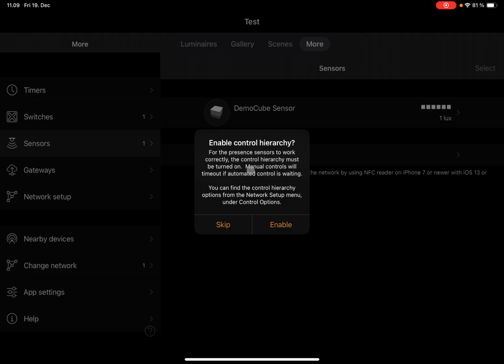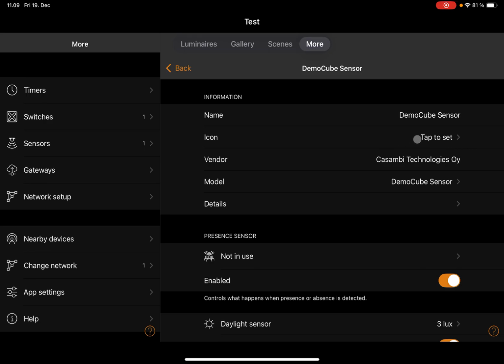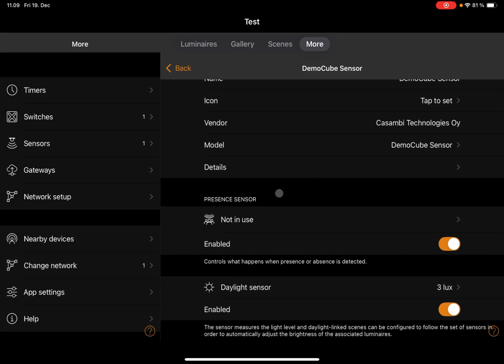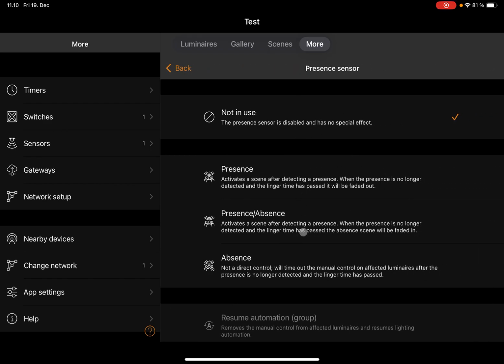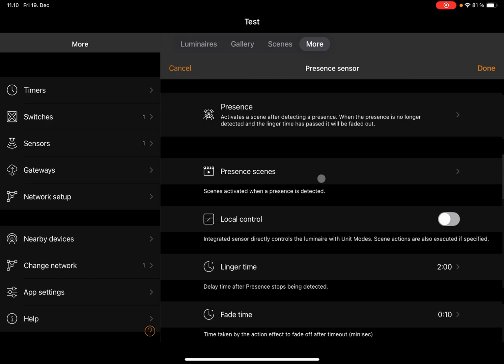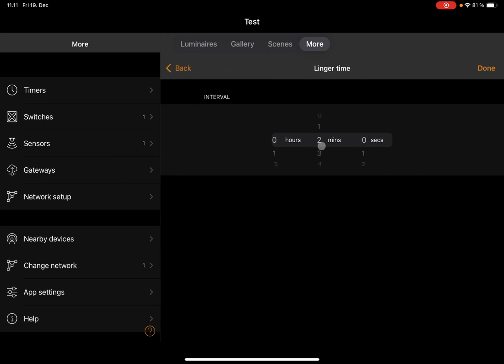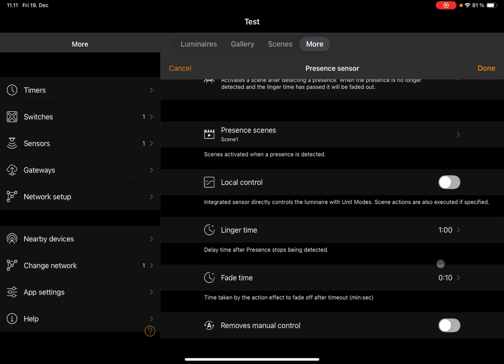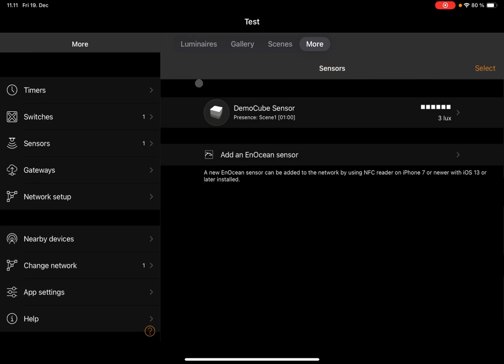10. Presence sensor setting